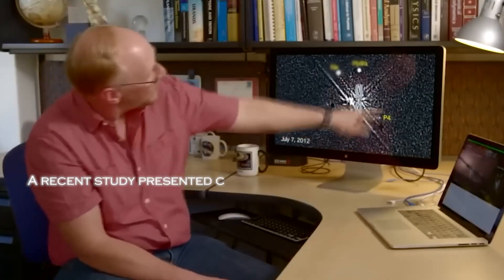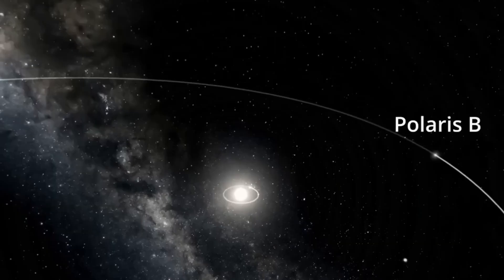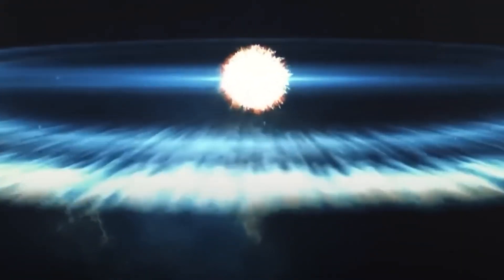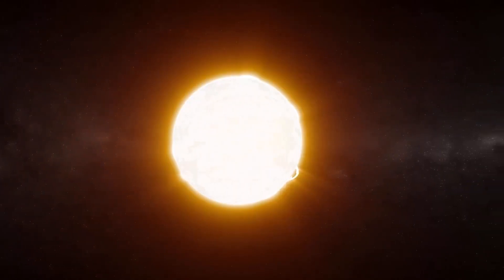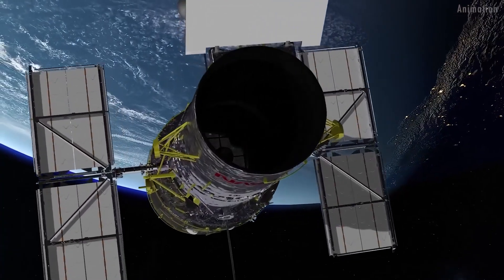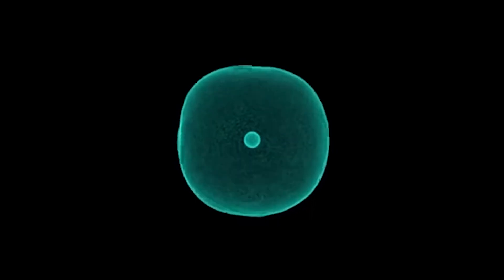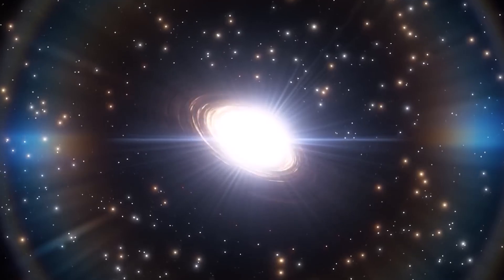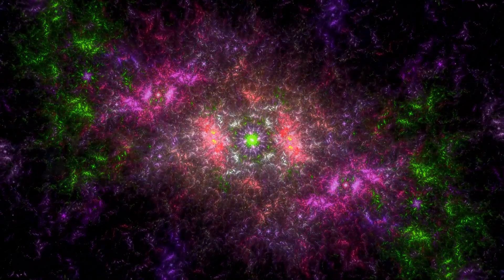Neil deGrasse Tyson: “Polaris Just EXPLODED and Something TERRIFYING Is Happening”